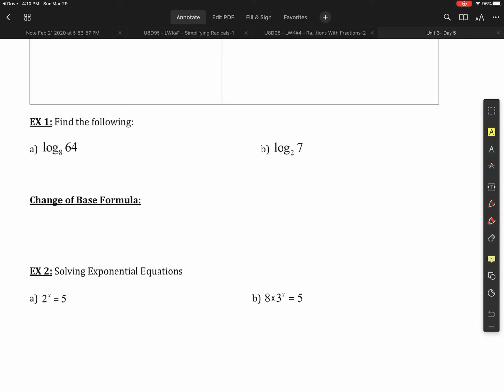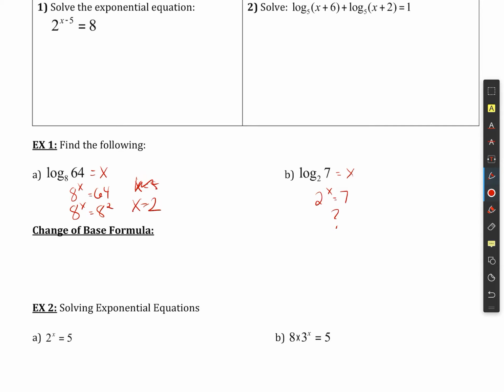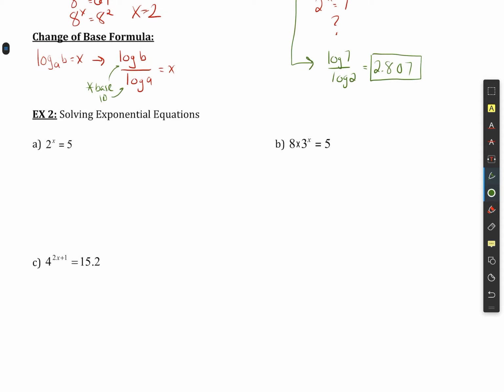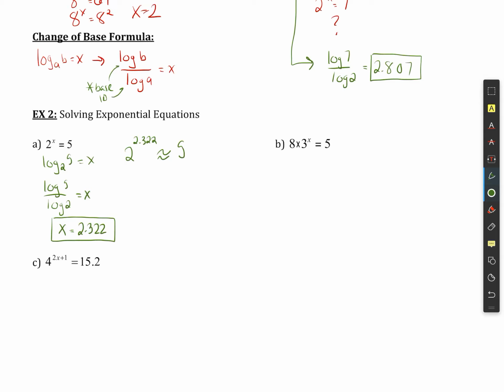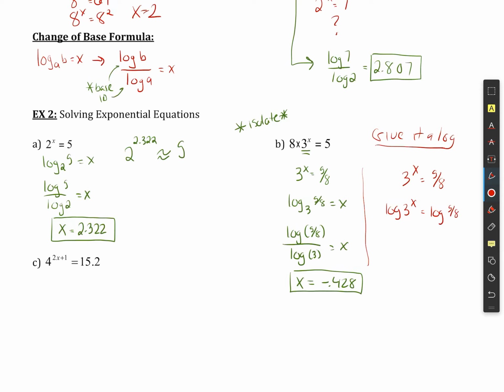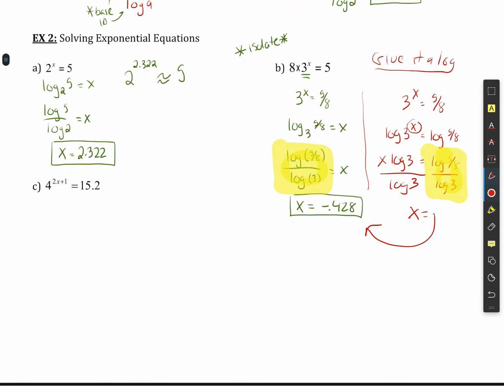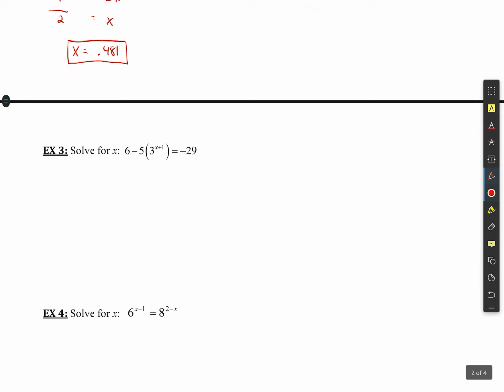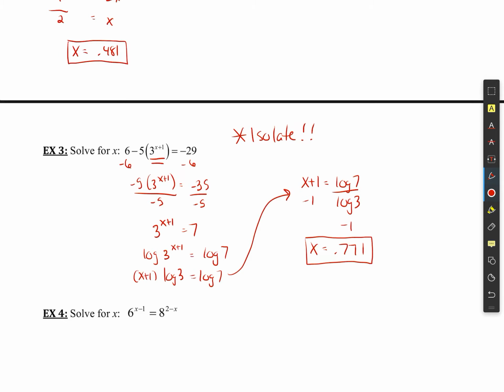PreCalc - Day 5 - Lesson Intro